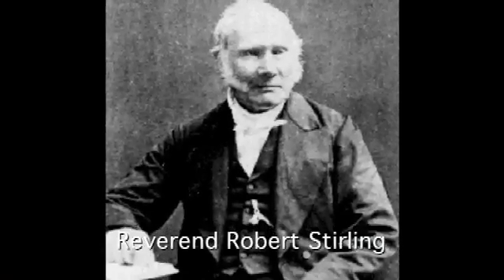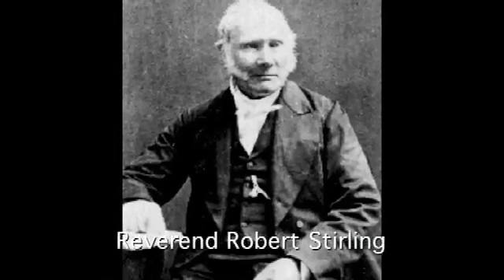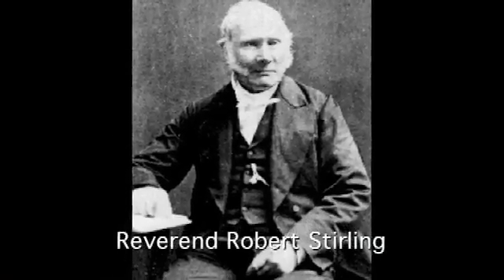The coffee-powered engine - Sixty Symbols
In this video about work, we show a small Stirling engine which can run on hot coffee or water ice.